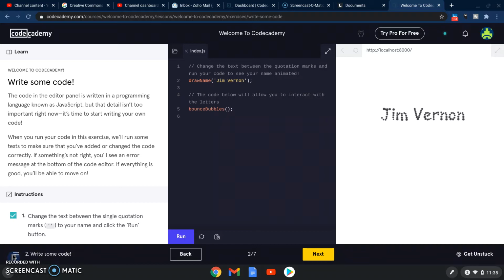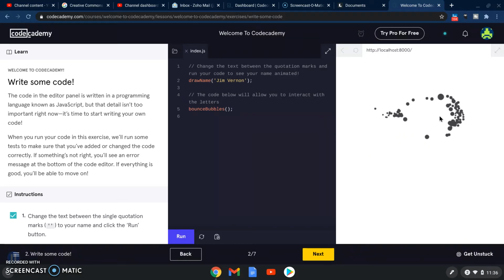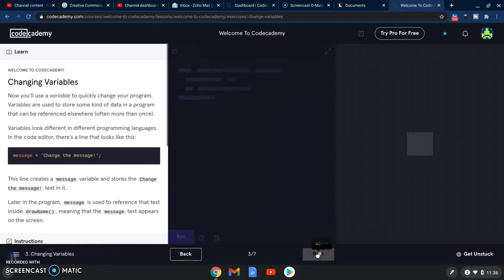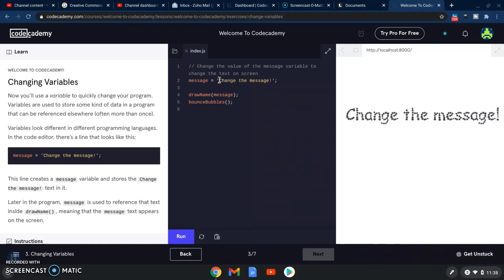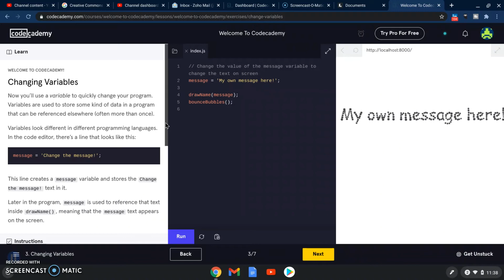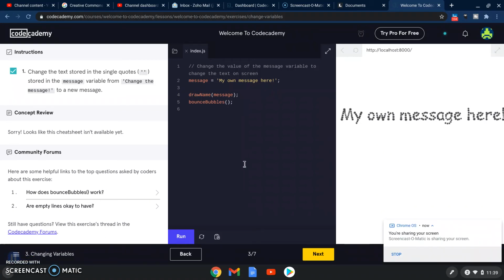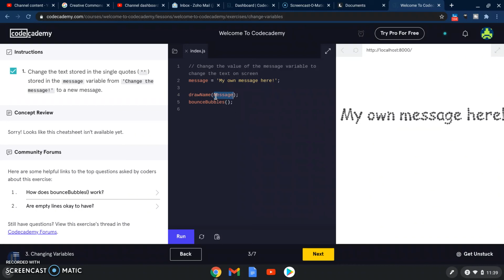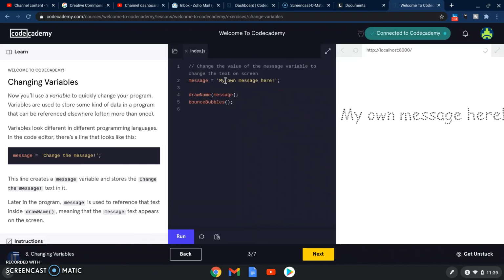Codecademy Basics - Welcome to Codecademy - 2-3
Welcome to Codecademy - 2-3